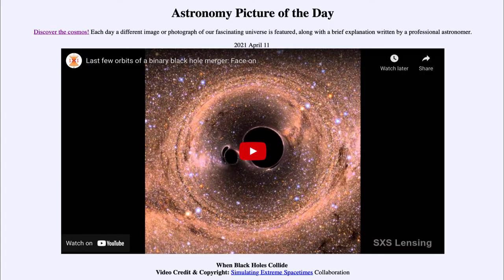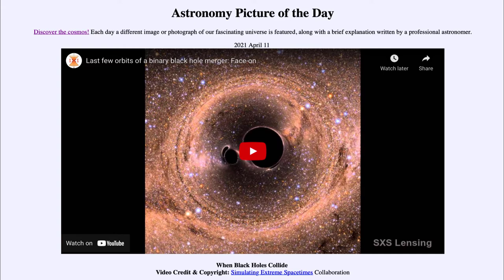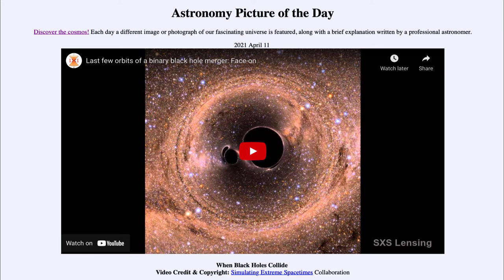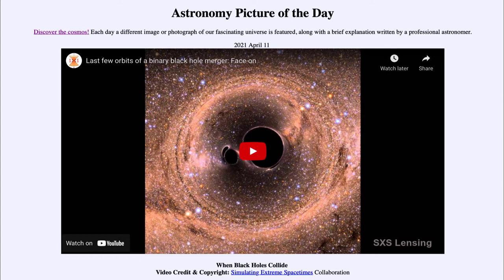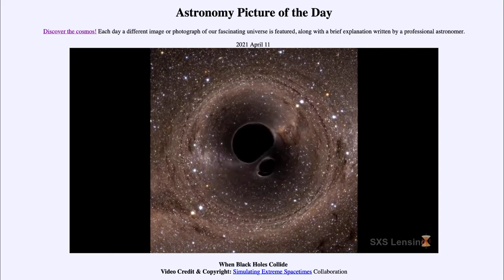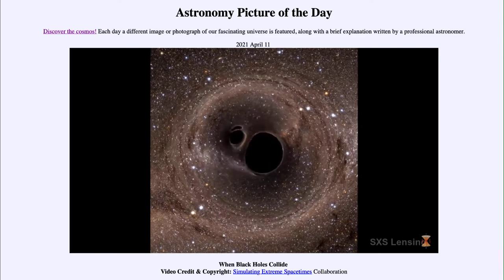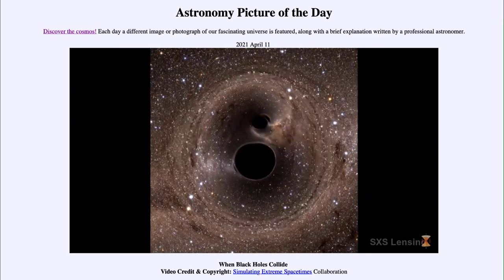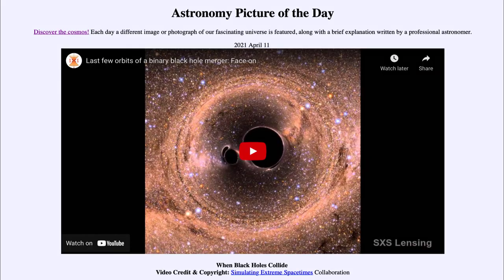2021 April 11 - When Black Holes Collide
In today's image, we see an image simulating what will happen when two black holes collide. They will produce a burst of gravitational waves - something that can now be detected. In addition, we see the distortion of stars around the black holes.